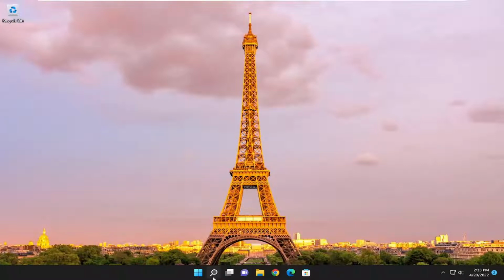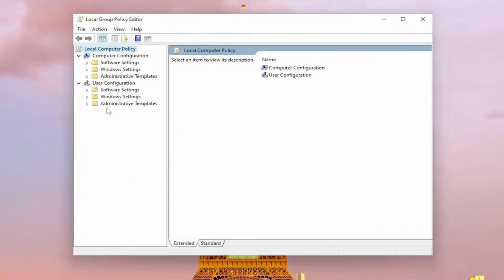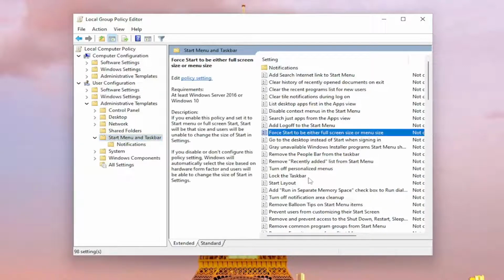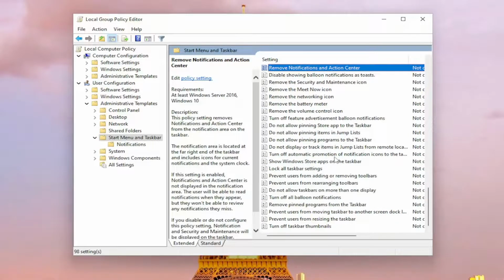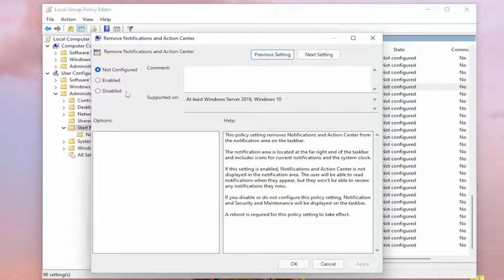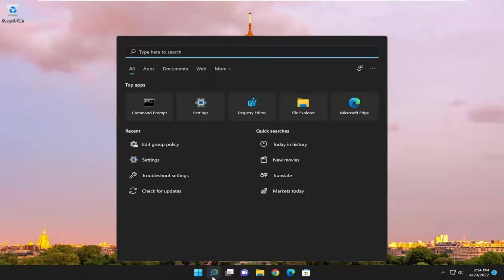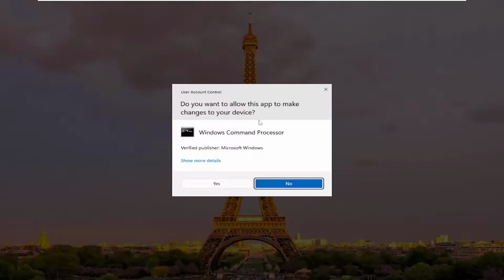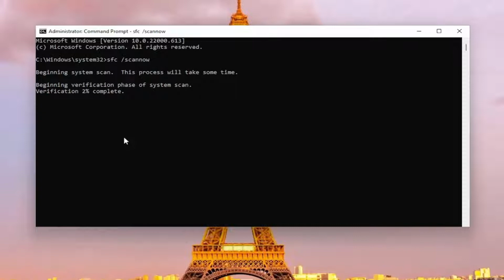Fix: Quick Settings Not Opening In Windows 11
The Quick Settings panel on Windows is a useful space where you can get access to all the important settings in one place be it adjusting the volume or brightness levels, turning on/off WiFi or Bluetooth, enabling/disabling Focus Assist, checking the battery percentage and so on. It is a convenient option to tweak or toggle the basic settings without having to open the Settings app.

Issues addressed in this tutorial:
quick settings not opening in windows 11
why won't settings open on windows 10
why won't my windows settings open
can't open setting in windows 10
quick settings not opening in windows 11 app
quick settings not opening in windows 11 after update
quick settings not opening in windows 11 available
quick settings not opening in windows 11 computer

Quick Settings on Windows 11 allow you to enable or disable certain features on your PC without going through the Settings app. There can be times when the Quick Settings panel stops working or fails to open as conveniently as it is.